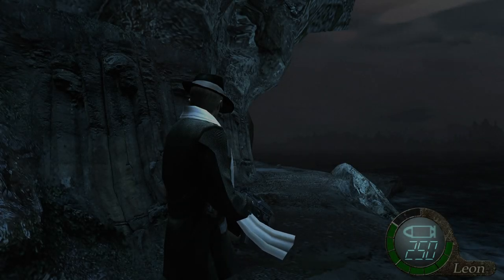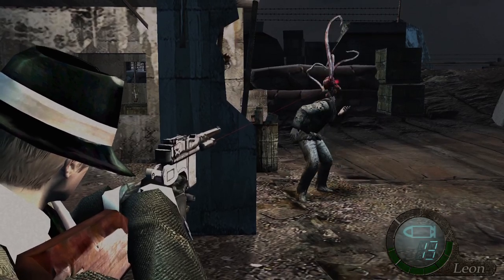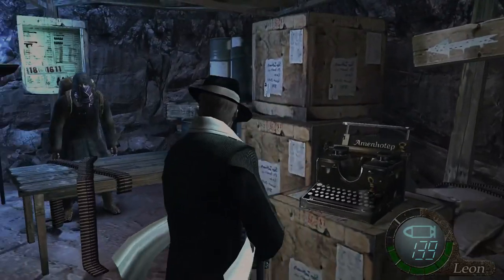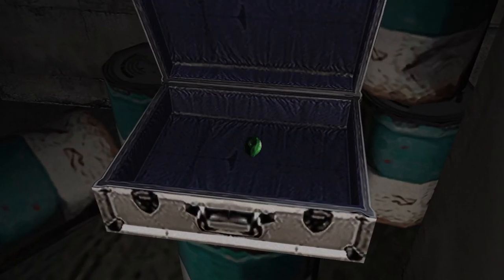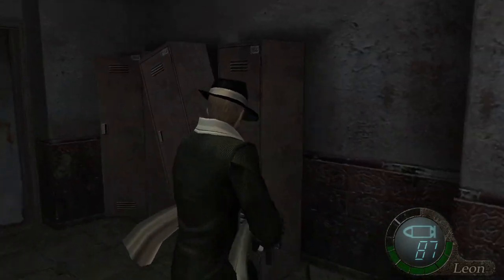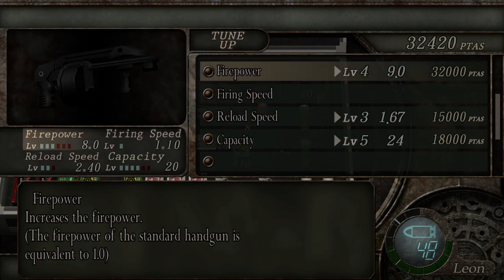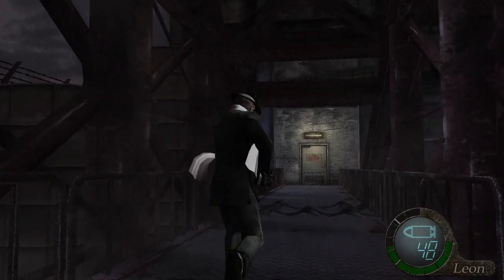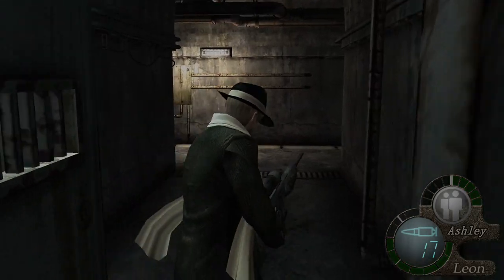Resident Evil 4 - Full Playthrough - Episode 8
Resident Evil 4 is one of my all-time favourite games, so why not have another playthrough?